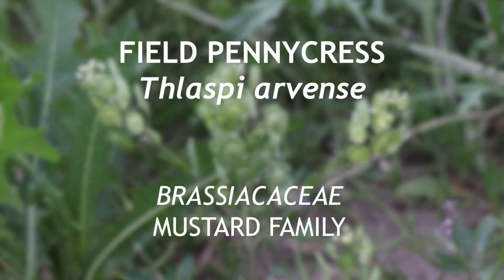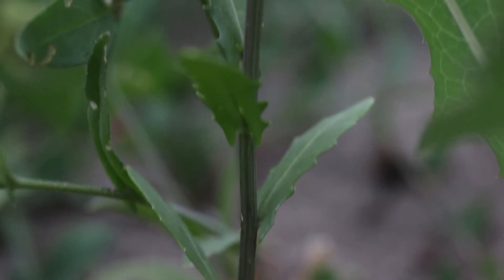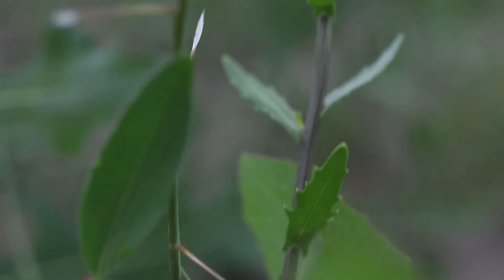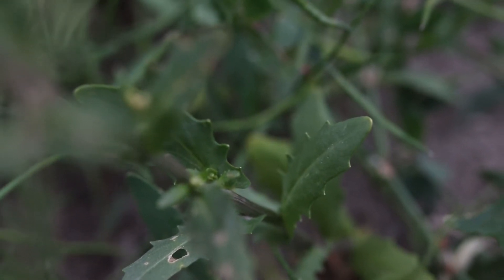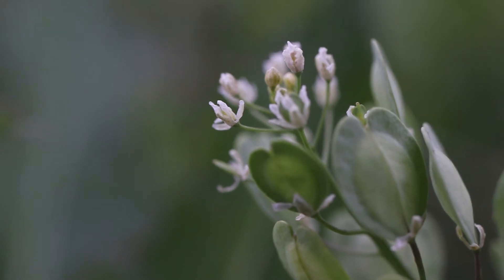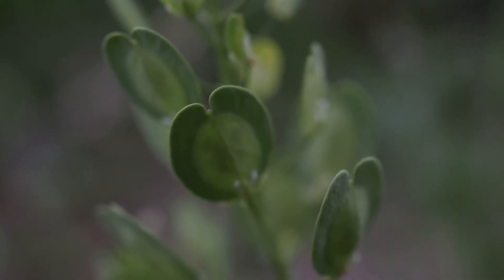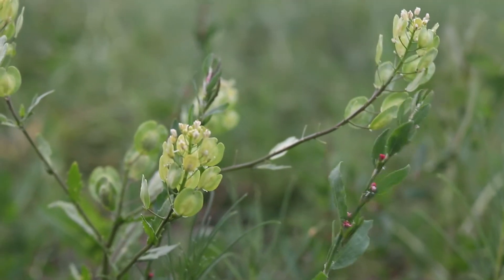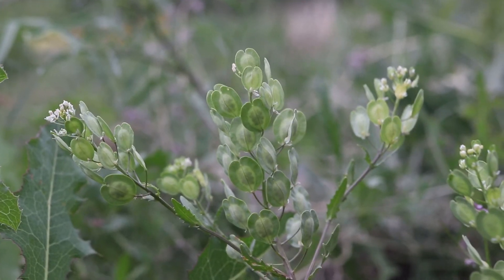FIELD PENNYCRESS (Thlaspi arvense)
How to Identify Field Pennycress (Thlaspi arvense)
This is Field Pennycress, an annual that flowers from spring to early summer. It is native to Europe and has become quite common in North America.

The plant initially grows as a small basal rosette, which quickly gives way to tall, branched stems topped with long flower spikes. The stem is rough with reddish or purple striation, and the plant is completely hairless.

The leaves are oblanceolate, and can be simple, lobed, or toothed along their margins. They start as a basal rosette and grow alternately up the stem, becoming dramatically smaller as they do.

The flowers are very small, with four tiny white petals. They grow on long pedicels, and as they are pollinated, they will form large, distinctive flattened and ribbed seed pods. These pods each contain two seeds, and will split in half as they dry.

Field Pennycress likes full sun and moist soils, and is common in waste areas, cultivated crop fields, gardens, roadsides, and pastures.  It struggles to succeed in natural areas, but is very common in disturbed soils. It can be an aggressive weed in grain fields.

Field Pennycress is edible, and can be eaten as a leafy vegetable, but is very bitter and is often considered unpalatable to most. It has a strong odor, and if consumed by livestock, it can result in bitter-tasting milk.